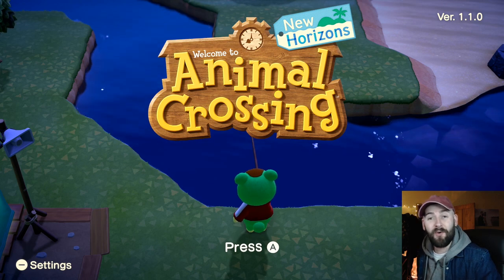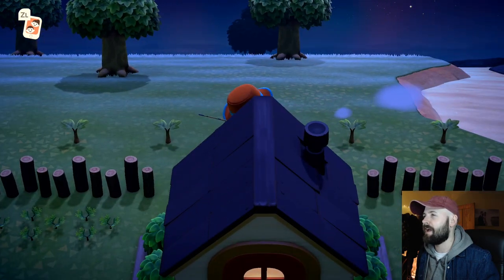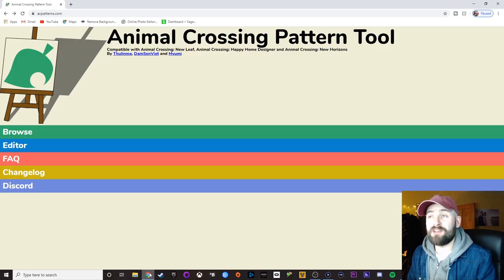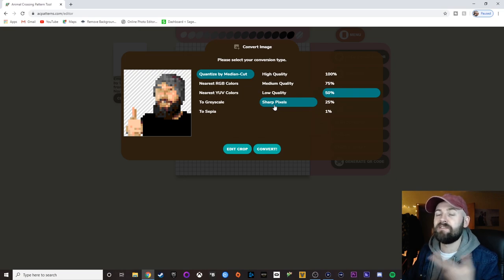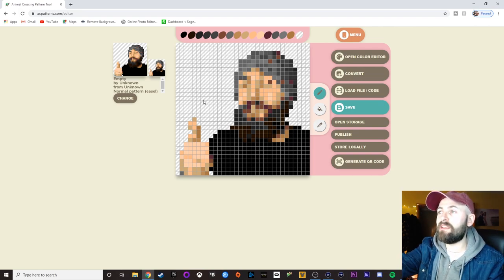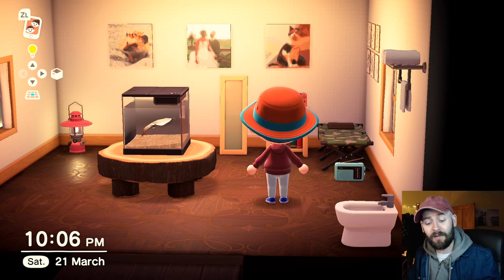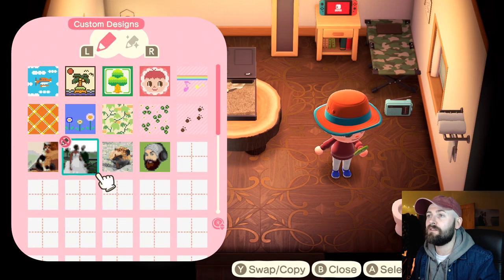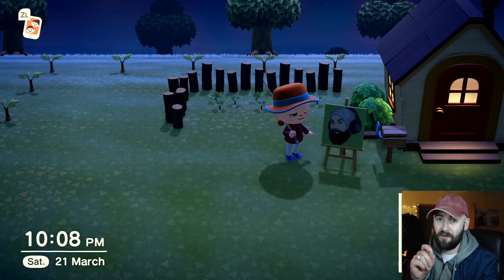HOW TO PUT YOUR OWN PHOTOS INTO ANIMAL CROSSING NEW HORIZONS - Import photos, memes & pics tutorial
Ever wanted to put your own photos into Animal Crossing? I'm talking about actual photos in Animal Crossing New Horizons, pictures of your loved ones, treasured memories, MEMES... ANYTHING! It's so easy & I'll show you how in this quick tutorial!

You can import photos into Animal Crossing New Horizons with these simple items:

- A Nintendo Switch
- A copy of ACNH
- A smartphone with the Nintendo Switch Online app installed

Simply download the Nintendo Switch Online app to your smart phone & link the same account you're using to play Animal Crossing New Horizons. and select editor. In here you can upload your own images and convert them into pixelated versions for use within the game. When you're happy with the result click convert to QR code. At this point load up the smartphone app, select Animal Crossing New Horizons, select custom designs and then scan the QR code you just created.

Then next time you're playing the game open your Nook Inc phone, select custom designs, hit "+" to download custom design and BOOM, it will import the custom design currently stored on your real world smartphone app.

EASY!

Now you can enjoy your own photos in Animal Crossing New Horizons & it's so easy to do you can teach all your friends too.

HAVE FUN!